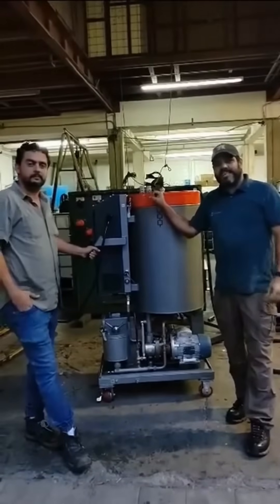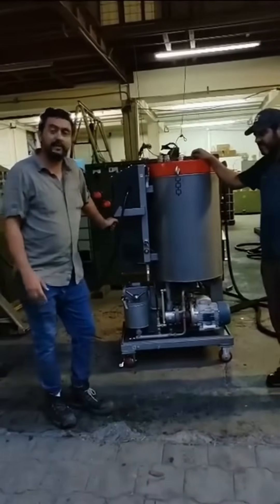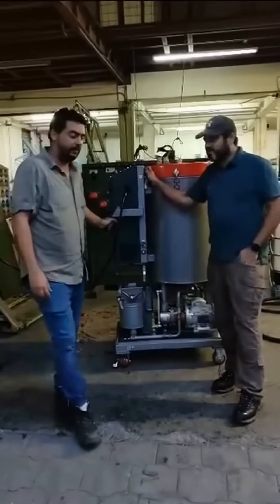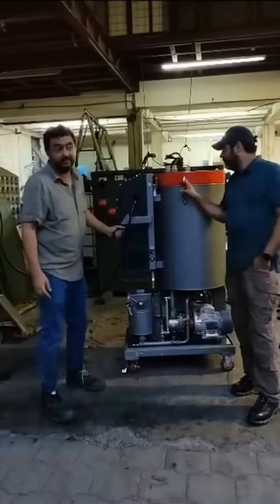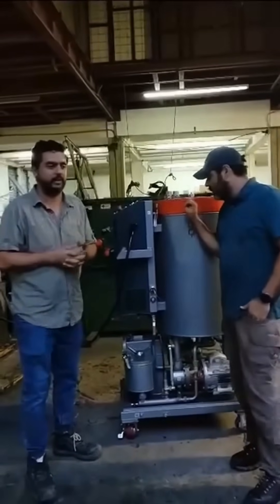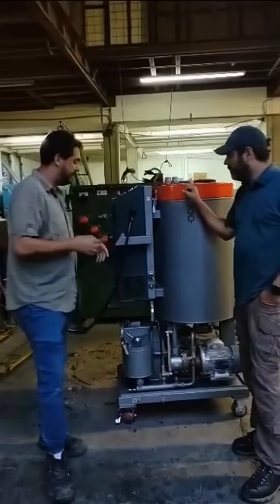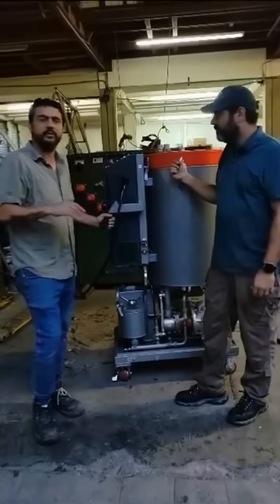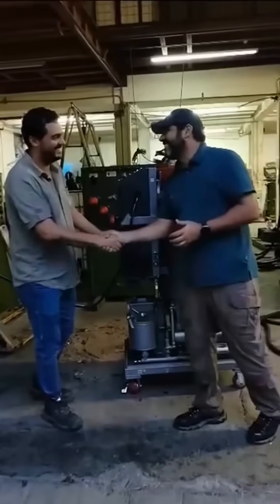CMM-1.0LT Transformer Oil Purification Unit - User Review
More details The CMM-1.0LT unit is designed for thermal vacuum drying and filtration of industrial oils used in lubrication systems, sealing systems, hydraulic control systems for gas turbines and gas pumping units, gas engine compressors, as well as in transformers.

In addition to oil purification, the CMM-1.0LT unit can also be used for heating and drying oil-filled electrical devices.